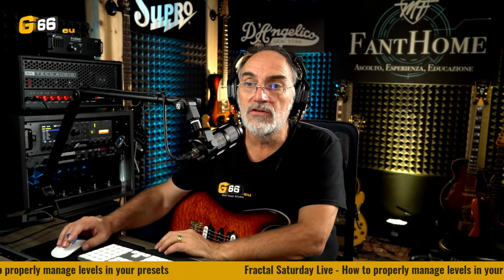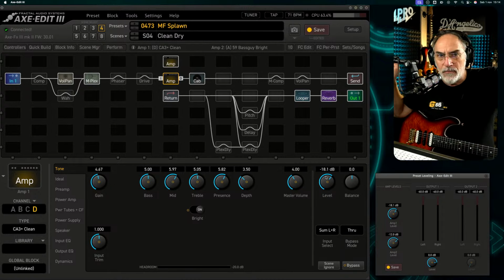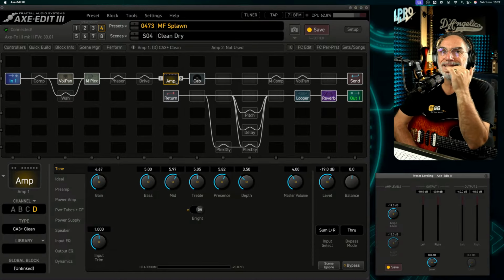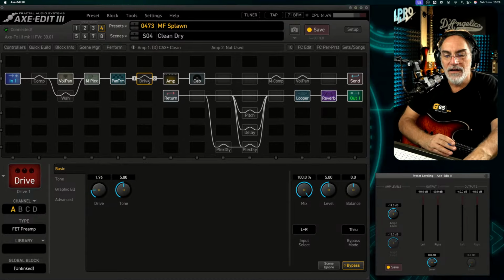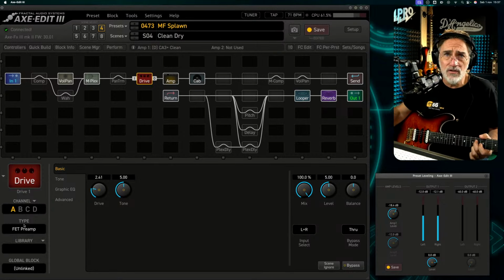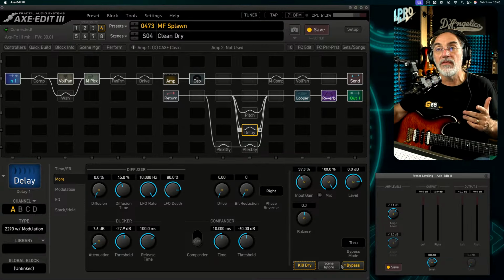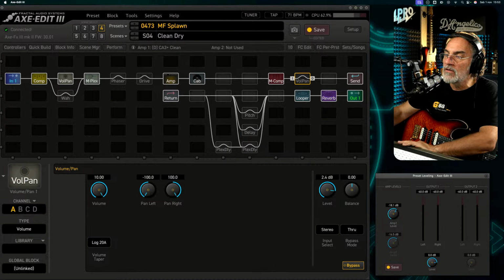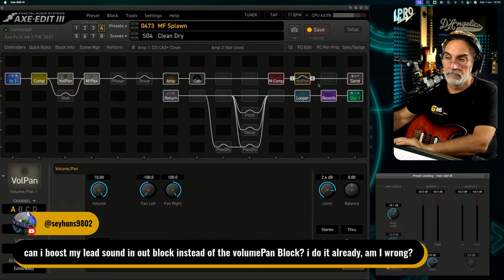Fractal Saturday Live - How to properly manage levels in your presets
0:00 Why Preset Levels Matter
2:53 Facebook Presets With Bad Levels
6:32 Firmware Updates, Subscribe Reminder
8:57 Rhythm At 0dB, Lead Higher
12:09 Preset Output Level Knob
15:10 Amp Level: Minus 20
18:35 Keep Signal Stable At 0dB
21:16 Effects Add Volume, Fix Scenes
22:42 Compressor's Effect On Volume
27:36 Phase, Chorus: No Level Knob
28:32 Drive Pedal And Amp Interaction
33:03 Clean Amp: Gain Then Boost
35:01 Fat Preamp Vs Compulsion Distortion
38:33 Sand Block As Lead Booster
40:16 Parallel Effects: Dry Vs Wet
41:48 Delay Mix Raises The Volume
45:15 Delay Spillover In Parallel Mode
49:25 Eight Scenes, No Volume Jumps
51:50 Checking Viewer Questions
53:39 Dry Block's Special Behavior
56:48 Pan Block: Center Value Explained
58:15 Global Performance Volume Control
1:01:52 Setting Your Clean Sound Volume
1:04:20 Prefers Clean Sound Louder
1:07:15 Closing Thoughts, Final Questions